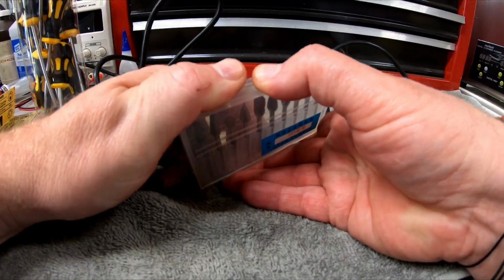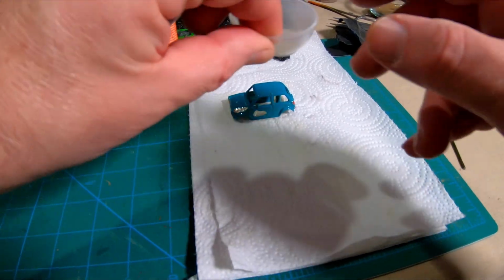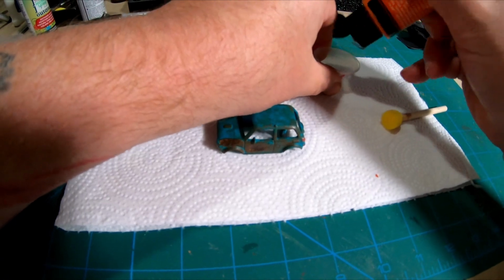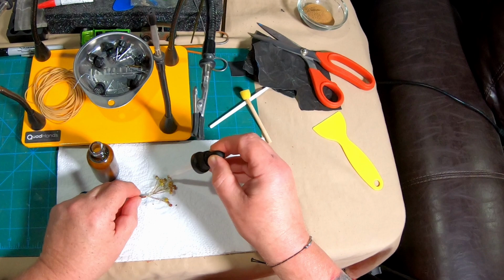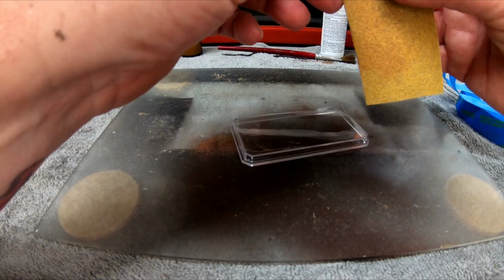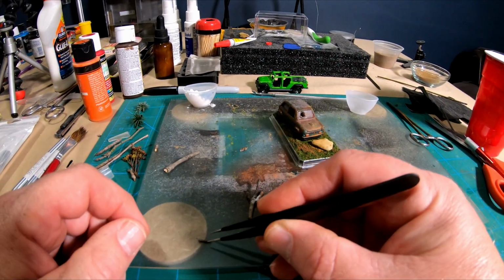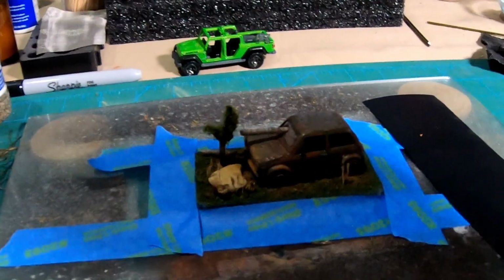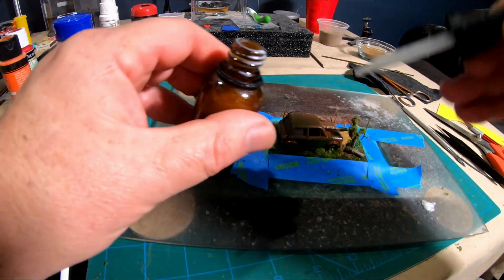Custom Hot Wheels Field Find Mini Cooper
This was just a quick weekend project to pass the time since the weather was so rainy outside. I'm really pleased with the results, it turned out better than expected!

Screw Driver

Self Tapping Screws

Burr Bits

Diamond Bits

Tap for Pillars

Diamond Files